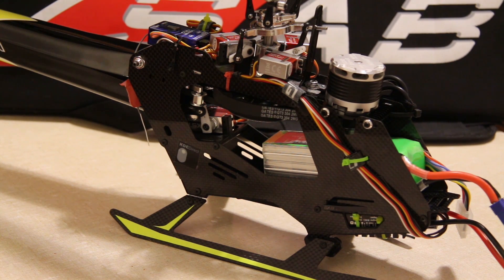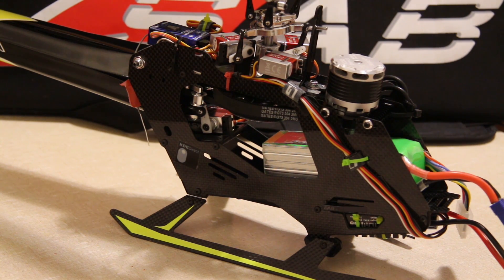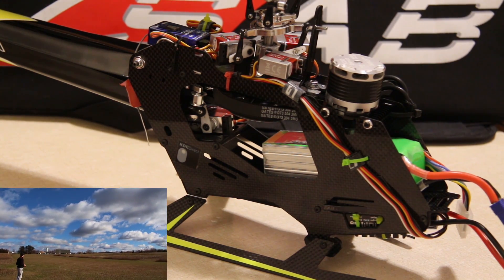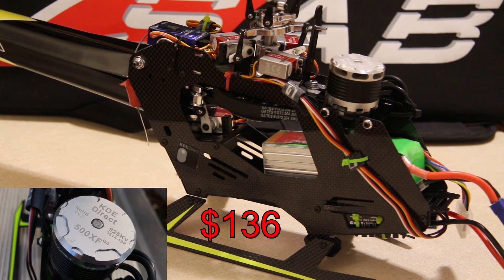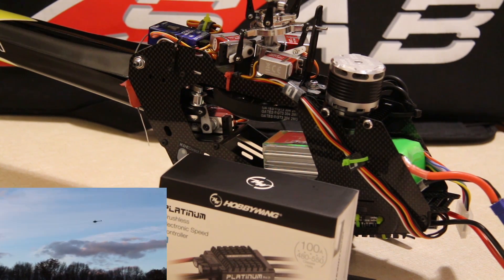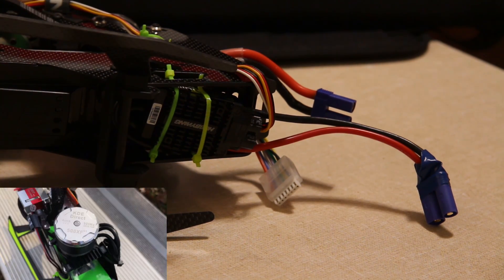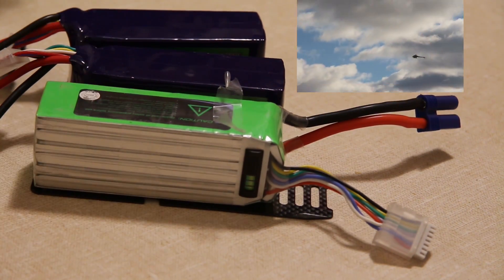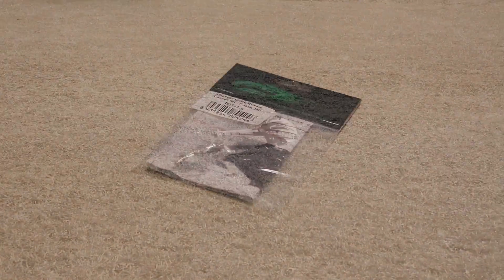Electronics for SAB Goblin 420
This is an overview of the servos, esc, motor, and lipos used in my
amazing SAB Goblin 420.